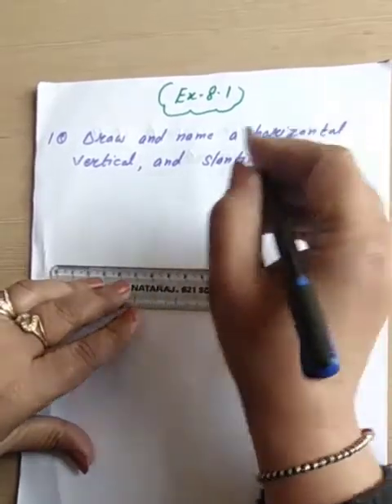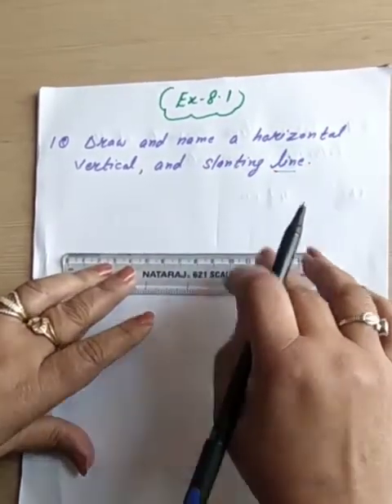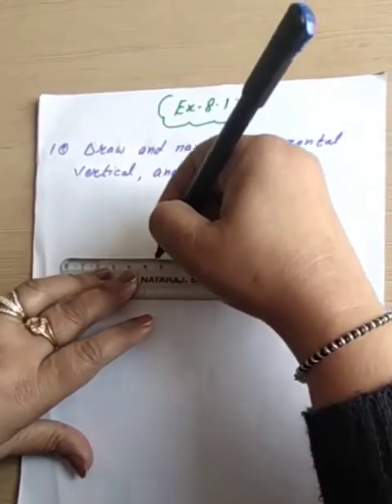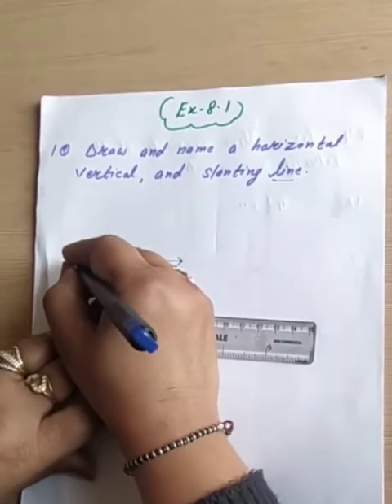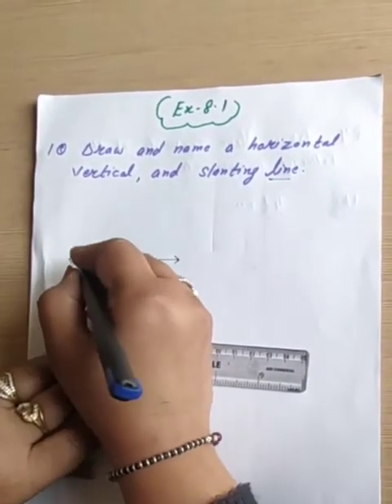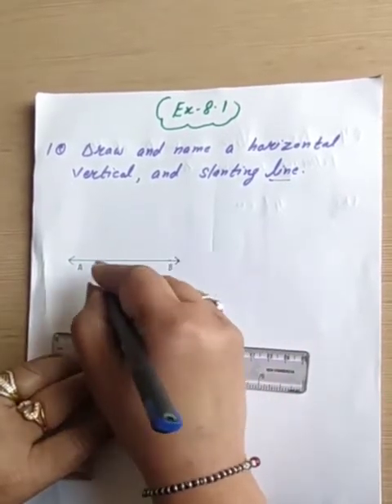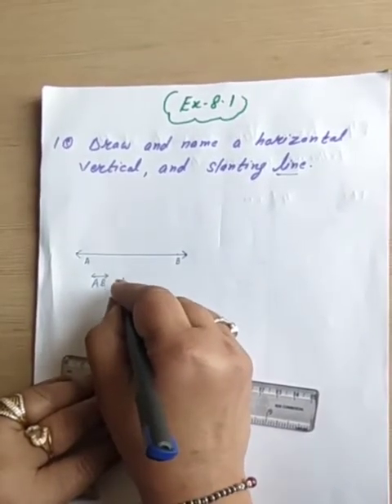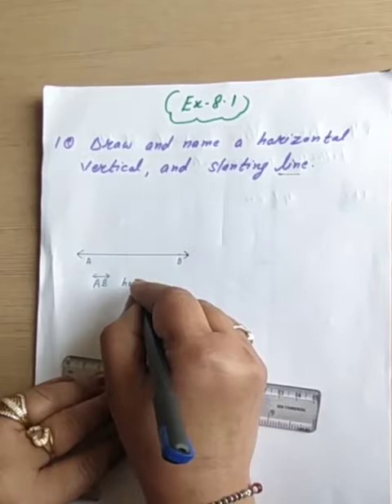Maths - Geometry (Class IV)